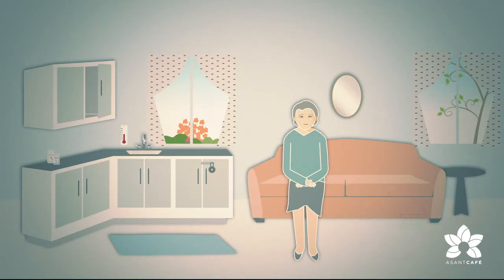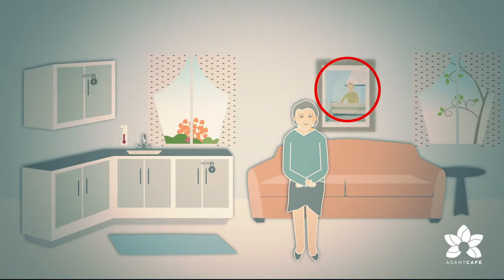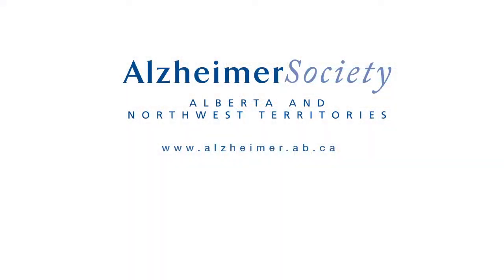Seeds of Hope: Adapting the Physical Environment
"Home" is an important place for everyone. For the person with dementia, a familiar environment can help her connect with the past and maintain a sense of who she is. However, some practical changes may need to be made to keep the family home or the person's space in a care home "dementia-friendly'.  Watch this video to learn about some suggestions for ensuring a safe home environment.

To learn more about this topic, join Alberta's online community